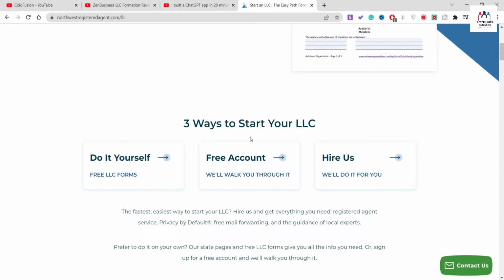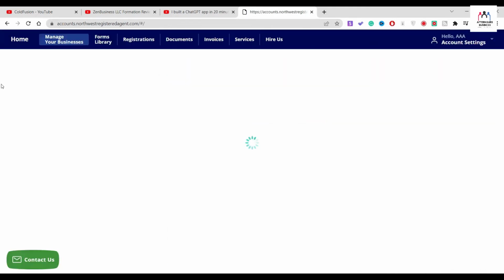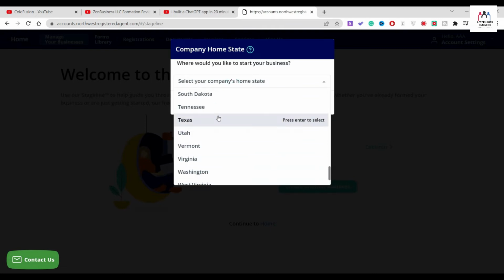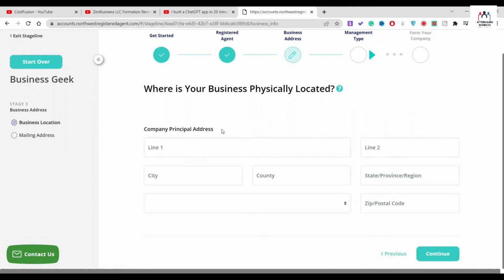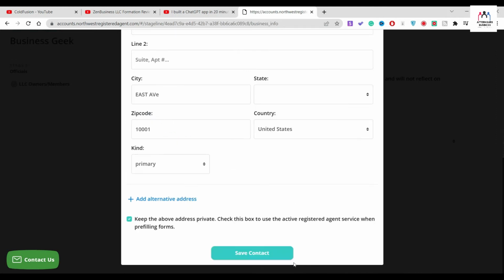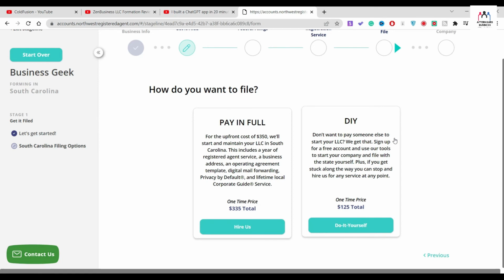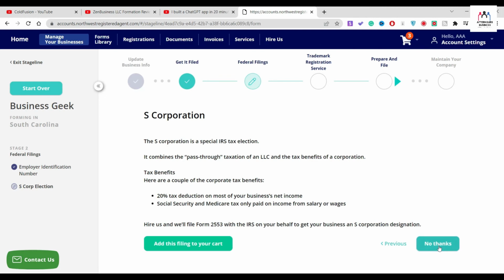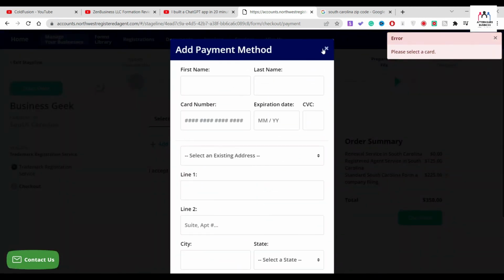Northwest Registered Agent (Full Review & Tutorial) | Best LLC Formation Service in 2026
In this video, I showed reviewed NorthWest Registered Agent which is one of the Best LLC Formation Service of 2026.

Starting an LLC? Let us show you how to do it in the right way.

First things first, the whole point of an LLC is the separate you in your business. That's what protects your finances & privacy. Start by pointing to a registered agent. Your LLC official point of contact. Hiring a registered agent is a smart and affordable method to maximize privacy.

►Tags (Ignore): northwest registered agent, noethwest registered agent, northwest registered agent review, northwest review 2026, northwest reviews, northwest registered agent discount, best llc creation service, northwest registered agent llc, northwest registered agent vs incfile, northwest registered agent virtual office, northwest registered agent legit, review of northwest registered agent, llc service

how to register a business in all 50 states
how to register a business in el paso texas
how to register a business in los angeles county
how to register a business in the state of maryland
how to register a business in utah
how to register a business in vermont
how to register your business in virginia